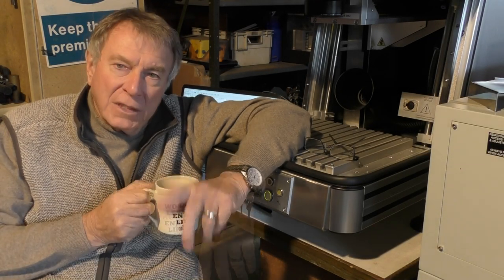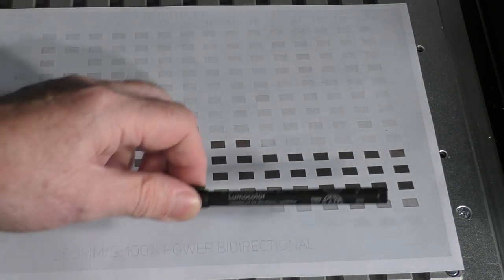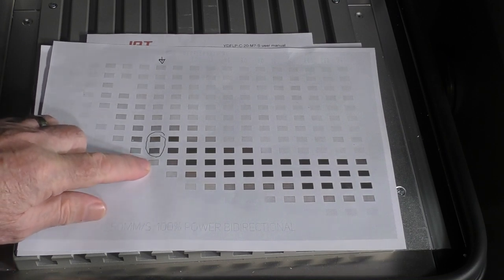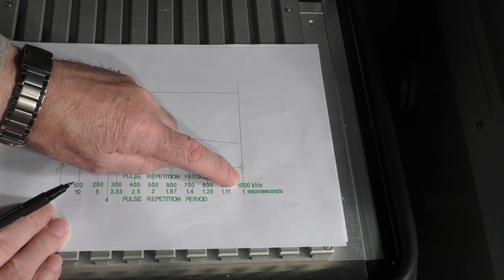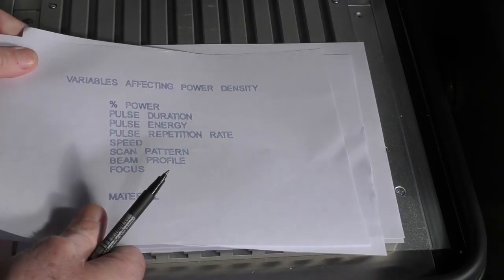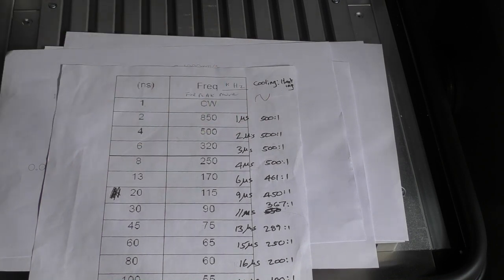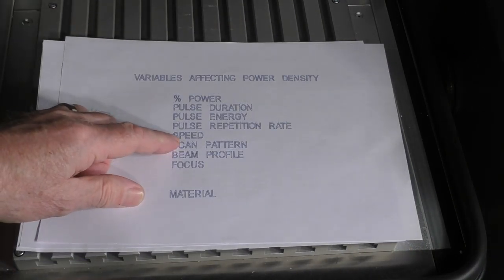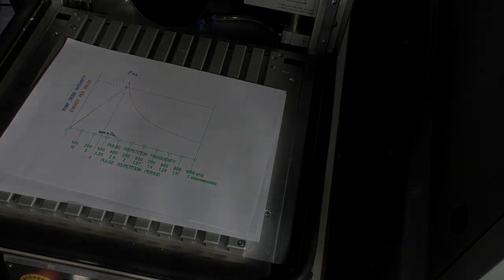Fiber Laser Learning Lab 02 MOPA Matrix Test Leads to Understanding